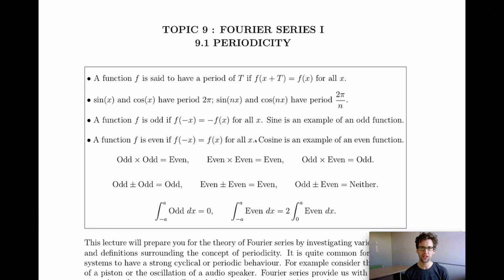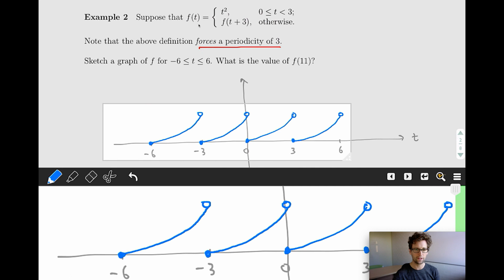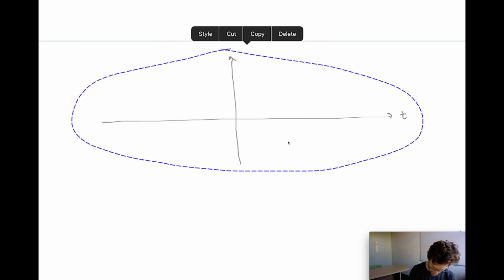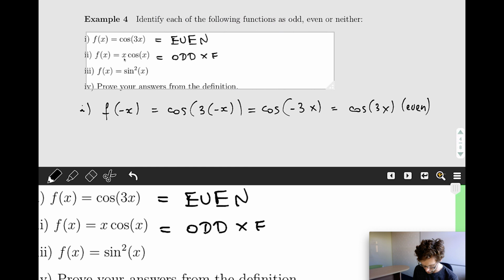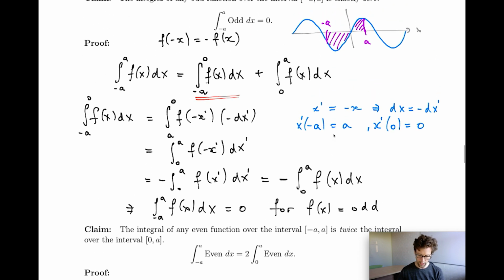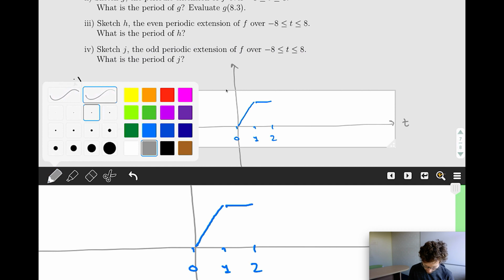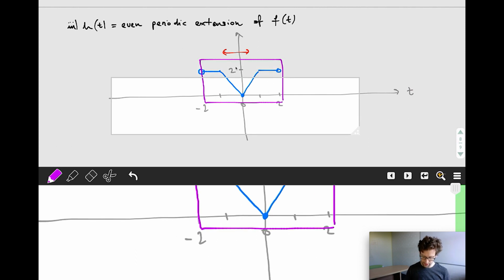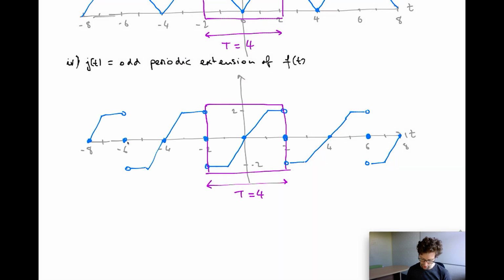Lecture 9.1 Periodic functions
Periodic functions are functions that repeat themselves at regular intervals. In this lecture, we discuss the properties of periodic functions.